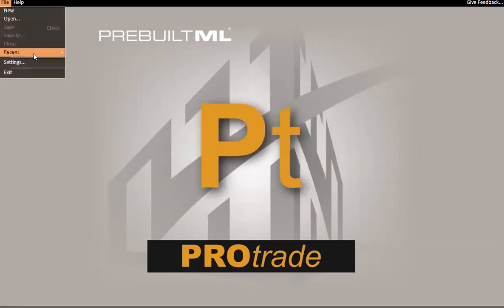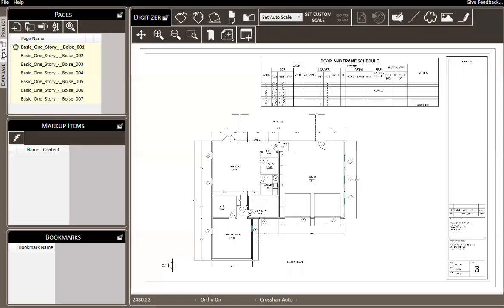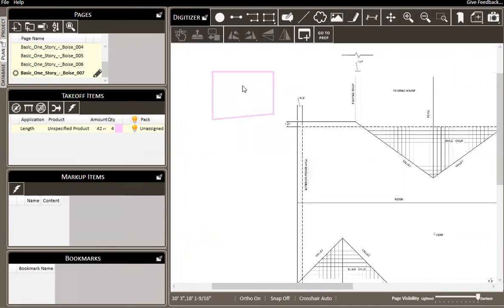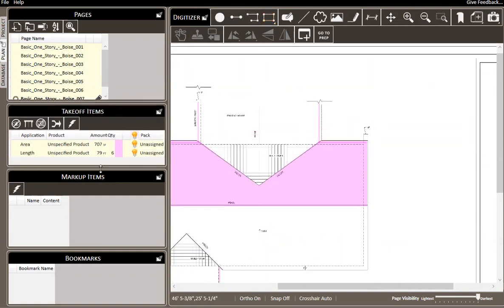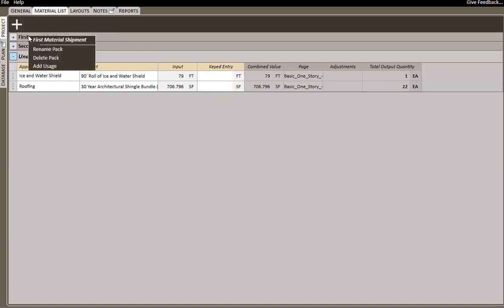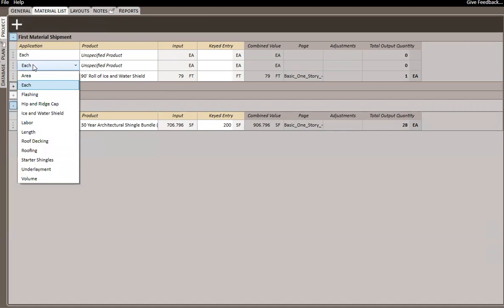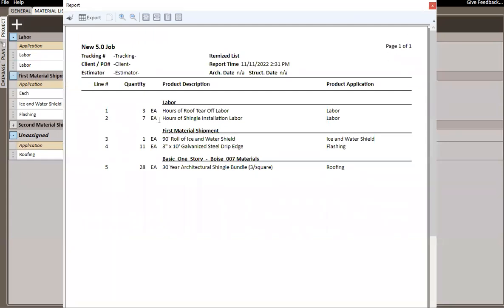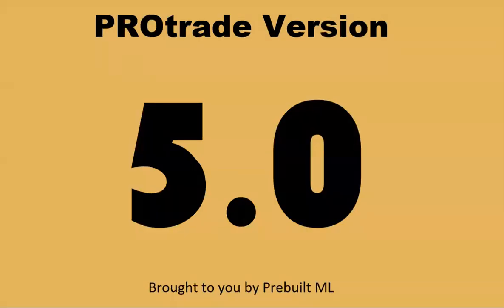PROtrade Release - 5.0!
Rolling out Material List capabilities for our users.  Come check out what's new and how that moves toward the concept of Kits in the software!